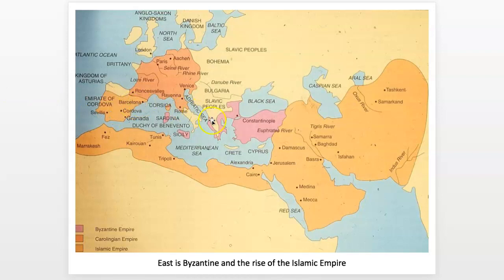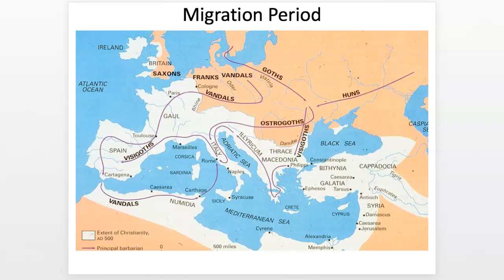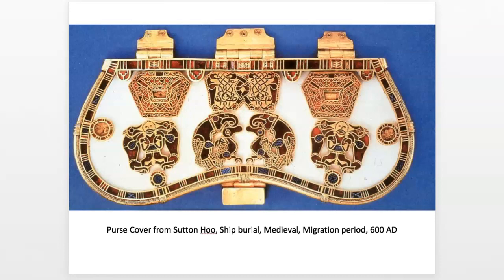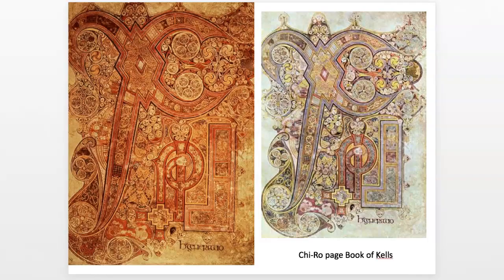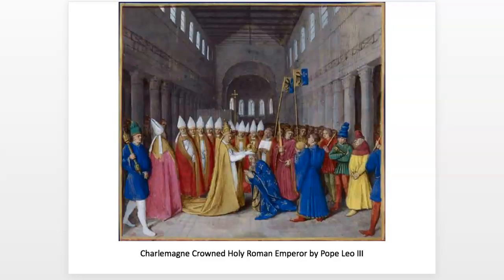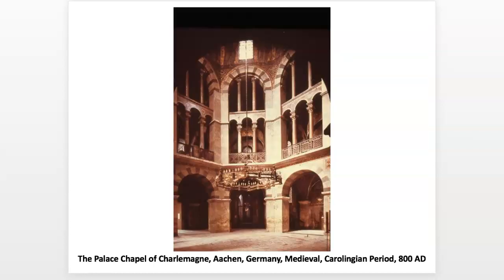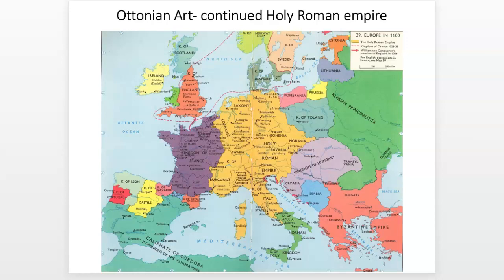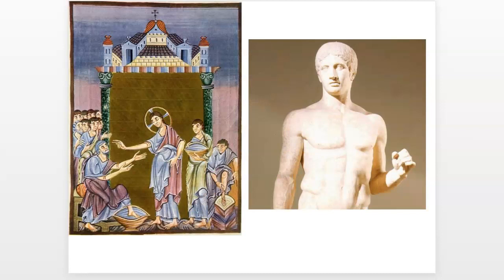Chapter 11 Video Lecture 2